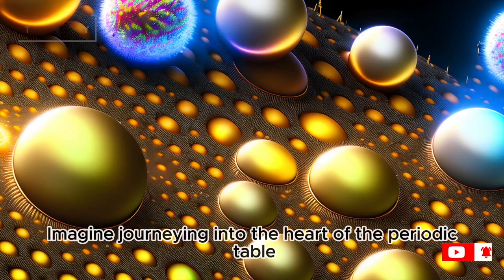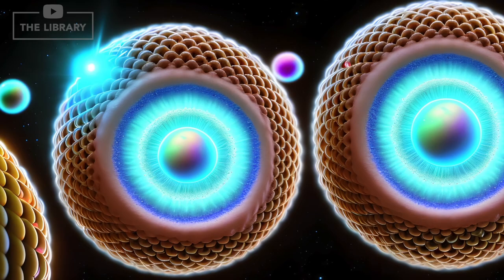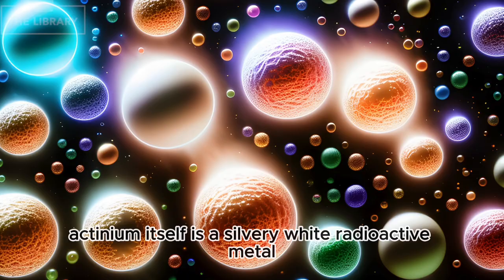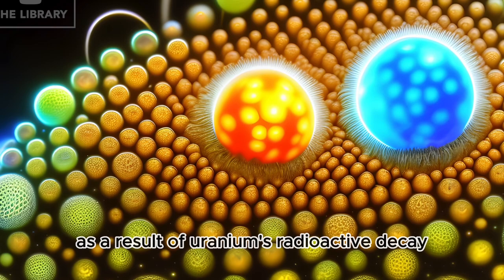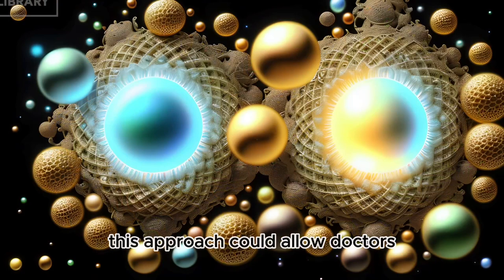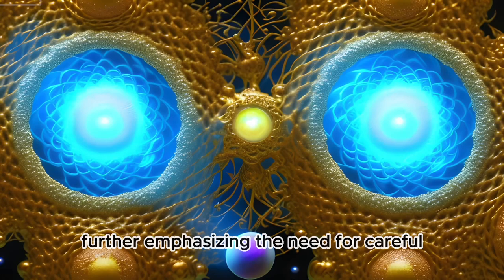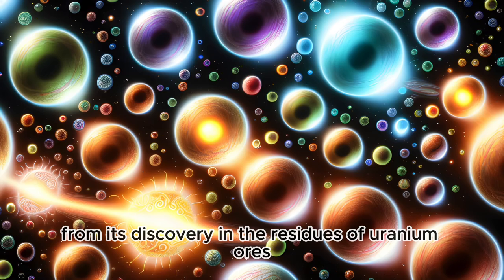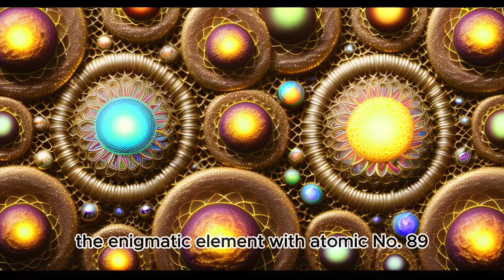Artificial Intelligence Creates an Actinium Atom: The Future of Chemistry!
Artificial intelligence creates an Actinium atom, marking a significant milestone in the realm of chemistry and atomic research. This video will take you on a journey to uncover the process behind this revolutionary achievement. We'll dive into the intricacies of AI, its role in creating an Actinium atom, and what this means for the future of science. You'll gain insights into the world of atomic research, the capabilities of artificial intelligence, and the implications of this groundbreaking work. Discover how AI is reshaping our understanding of the atom and pushing the boundaries of human knowledge. Join us in exploring this incredible scientific breakthrough!

🌟 Become a VIP Member Today! 🌟
Unlock exclusive perks and gain access to exclusive videos by joining our channel! Click the link below or copy it to your browser to elevate your experience with us. 🚀

Enjoy behind-the-scenes content, members-only live chats, exclusive videos, and much more. See you on the inside! ✨

🌟 If you're enjoying our content, show some love by buying us a coffee! ☕️

00:00 Introduction
00:34 A Historical Journey
01:39 Atomic and Physical Properties
02:40 Actinium in Nature and Extraction
03:32 Uses of Actinium
04:48 Safety and Handling
05:29 Actinium: An Element of the Future
06:13 Conclusion